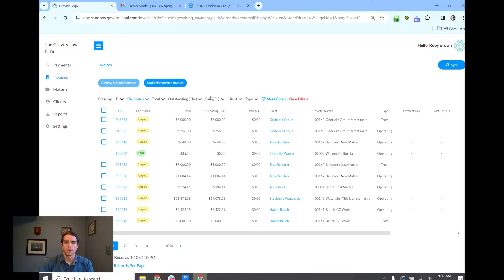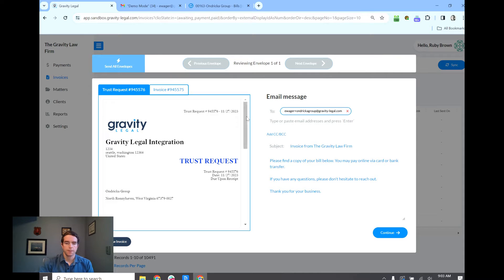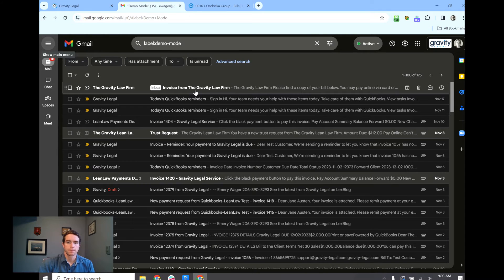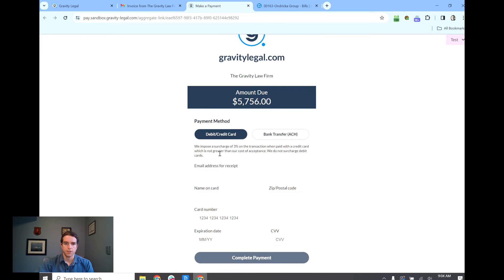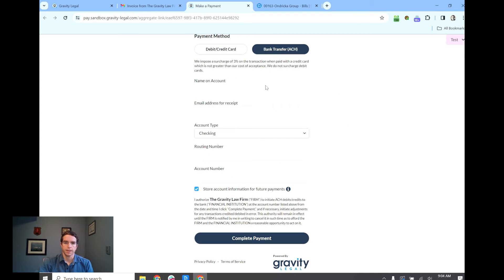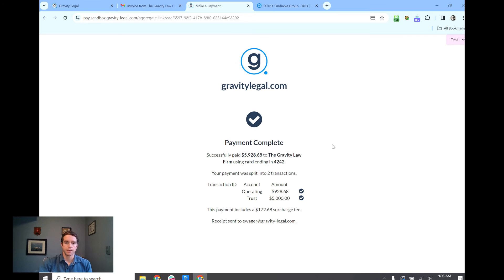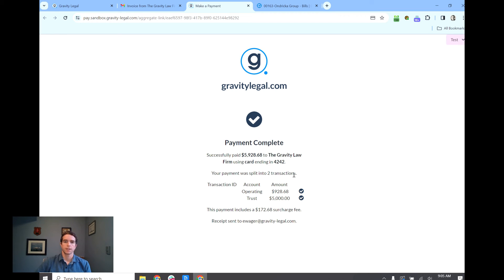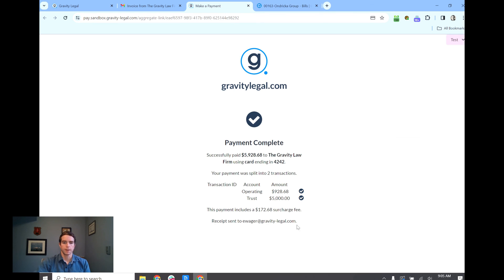How to Charge Credit Card Fees to Clients in Clio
In this step-by-step guide, we walk through the process of automatically charging credit card fees to clients in Clio using the Confido Legal integration.